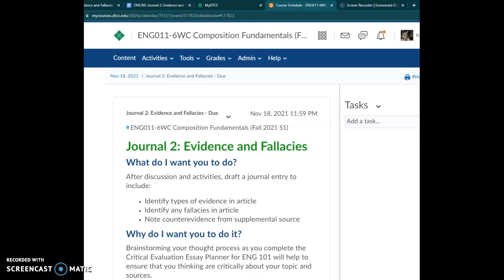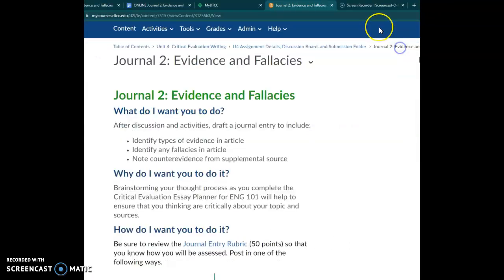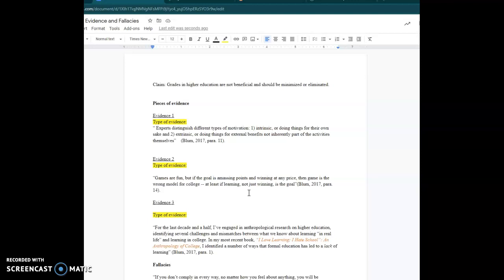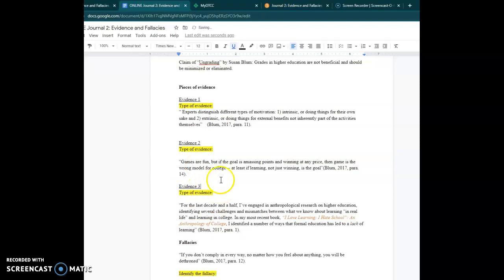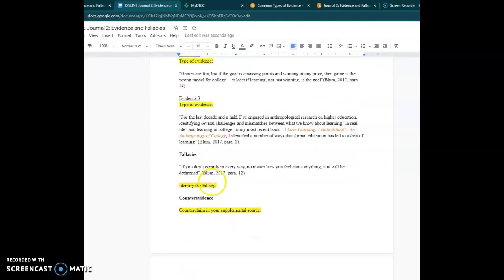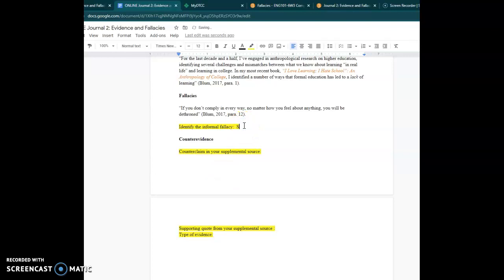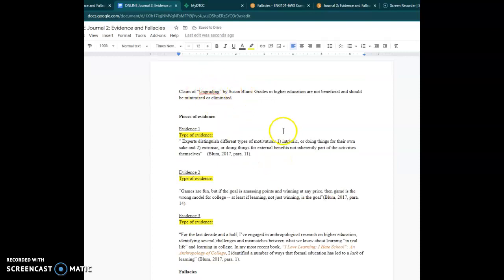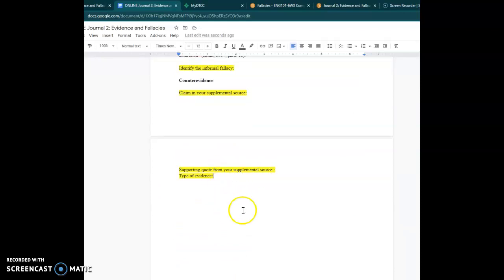Journal 2: Evidence and Fallacies